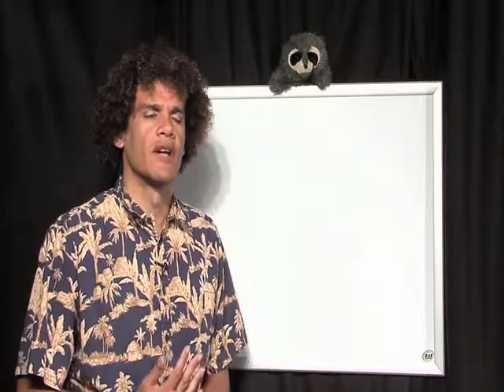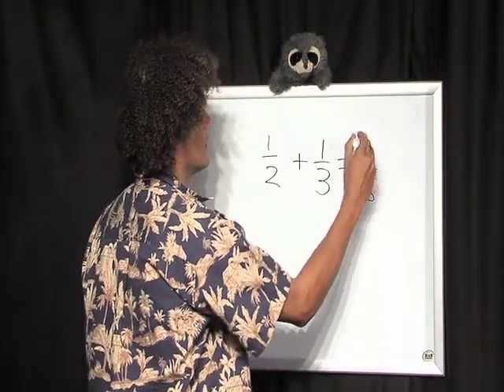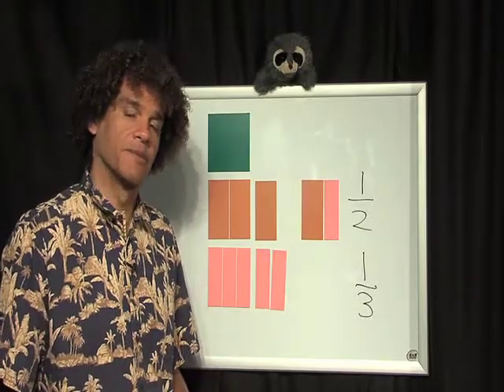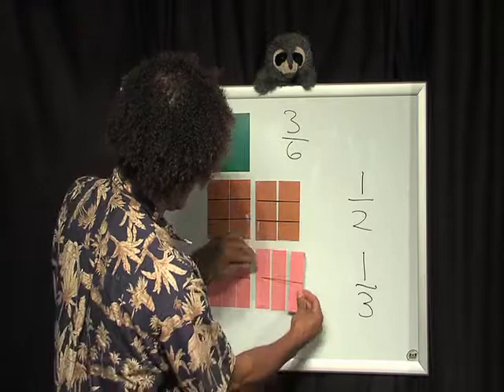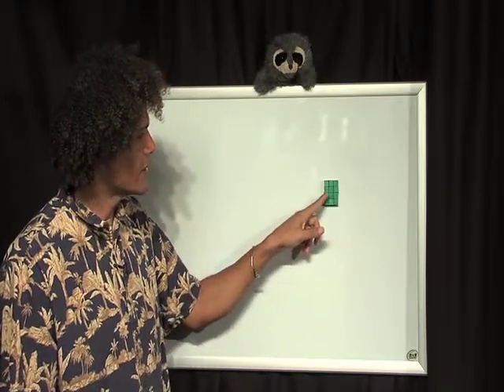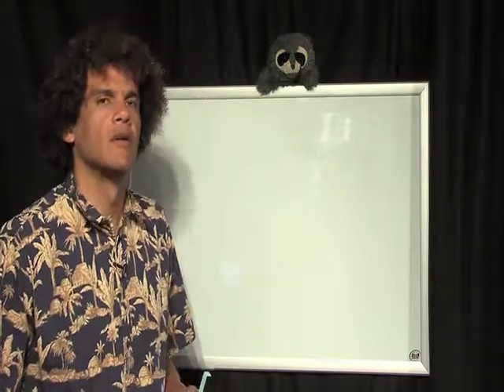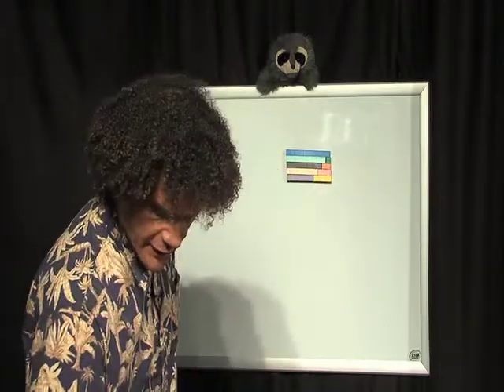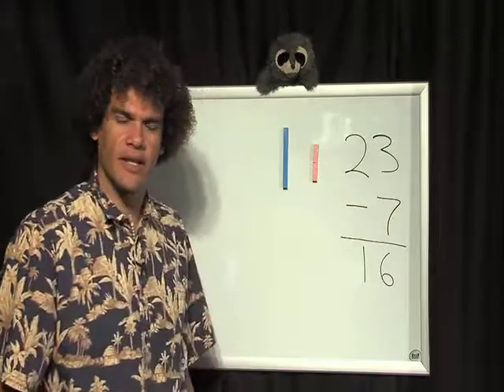Mortensen Math Video: Ben Explains All! Ben Rogers Master Trainer "speaks math!"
"Imagination! Not Memorization."  "Visualization" helps students "decode" and "translate."  Ben teaches you how to "speak the language of math!"
Ben Rogers, Master Trainer of Master Trainers!  Ben has been studying and using Mortensen Math for over 20 years.  He has a knack for applying the principles of Mortensen Math to every student's regular schoolwork, textbooks, and coursework.

URL References
VIEW FULL VIDEO GRID ON REALLOVESONG'S CHANNEL ON YOUTUBE: